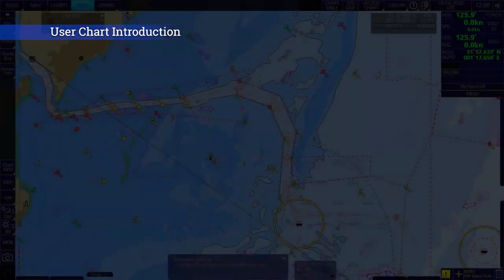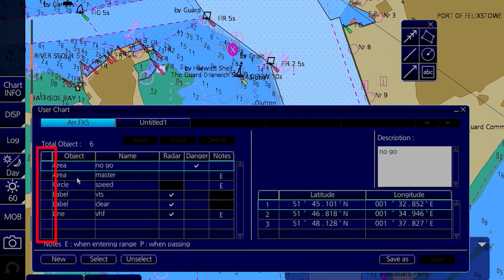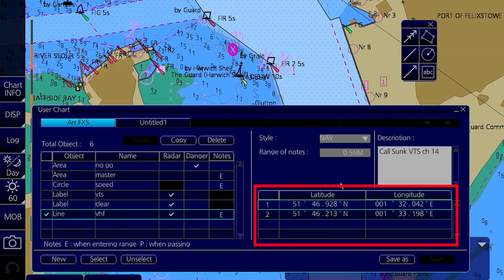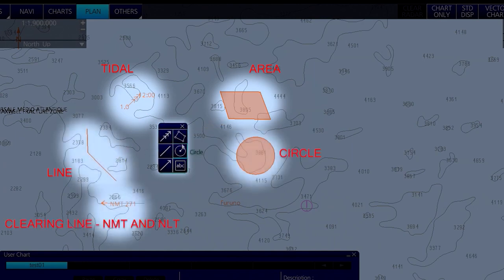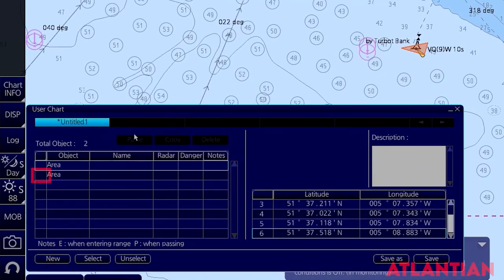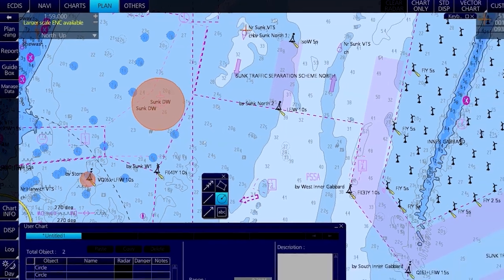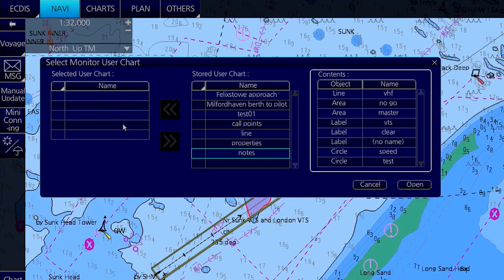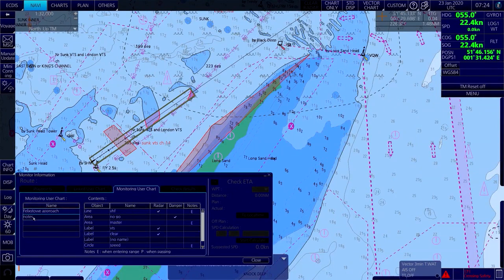How to Create & Manage User Charts on Furuno FMD 3200/3300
Step-by-Step: User Chart Setup on Furuno FMD 3200 & 3300 ECDIS